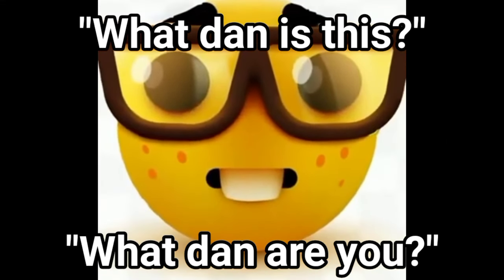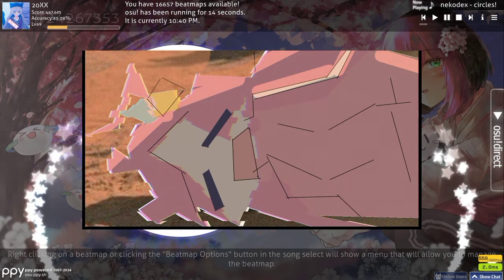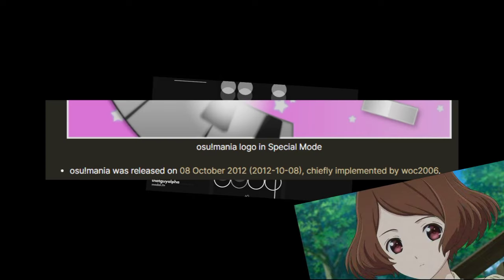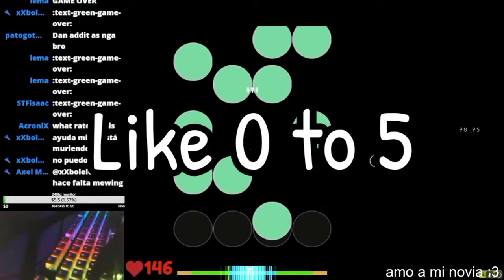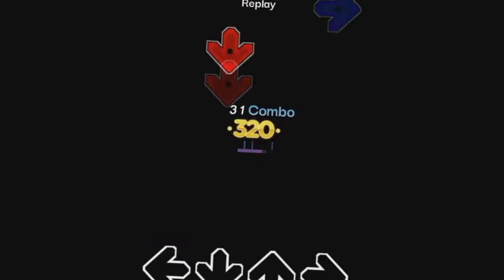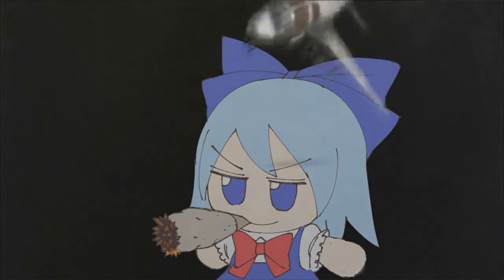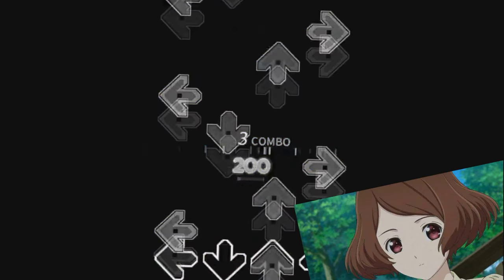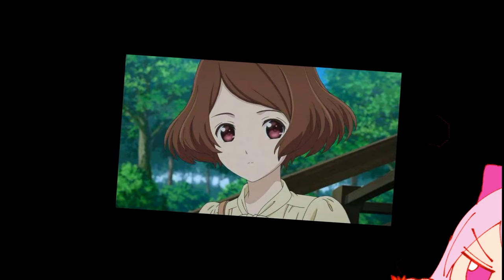Osu!mania VS Etterna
Etterna propaganda

yes this is inspired by @Geopoldd videos

I edited my own sections

@lonelyweeb03 edited his own sections

simple enough

Help from handsome people:

@aSooap  (this guy gets a special thanks)

@Saragi32  (for letting me use his gameplay)

@42a08gxa (same thing)

@thatguyalpha  (same thing)

 @Picooo_  (same thing)

@dragiee (same thing)